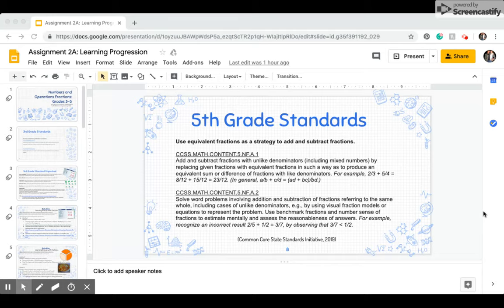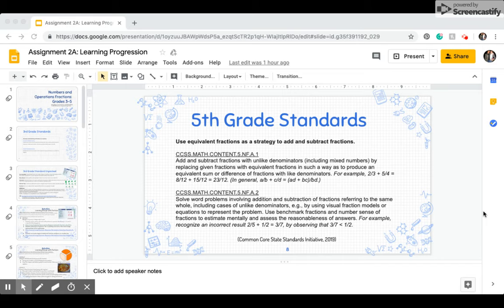Jul 18, 2019 1:05 PM